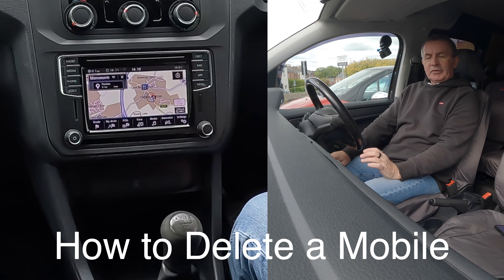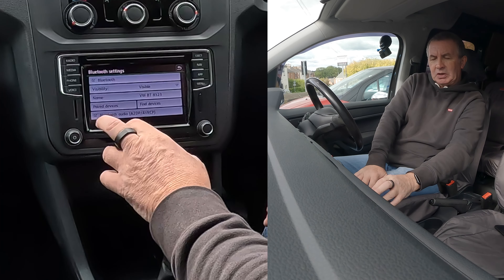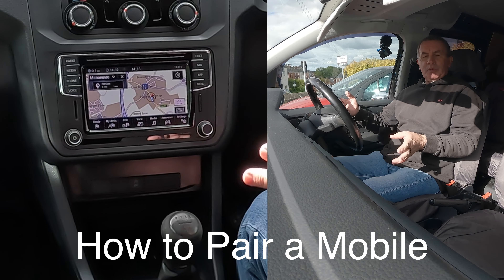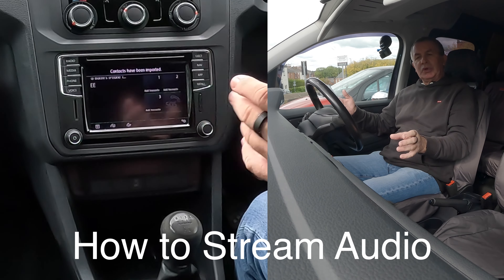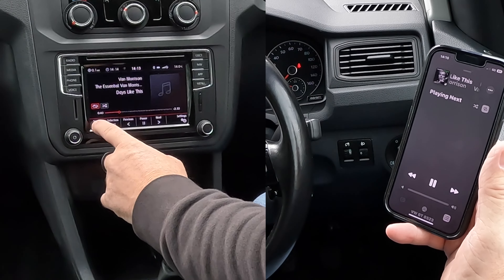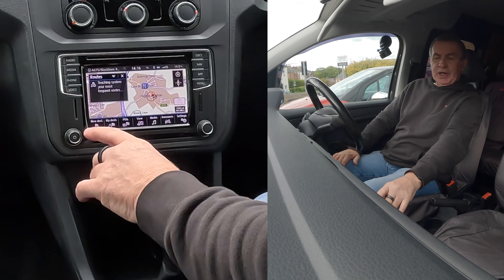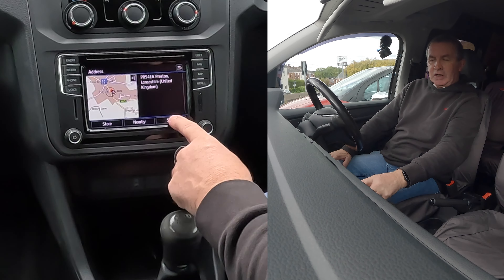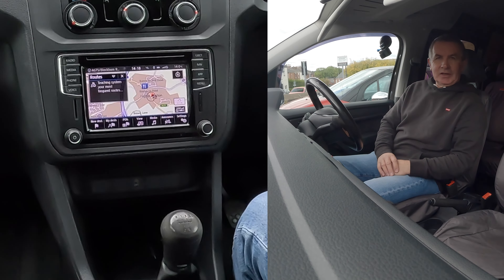How to pair, delete, stream audio and set the sat nav in a 2018 VW Caddy